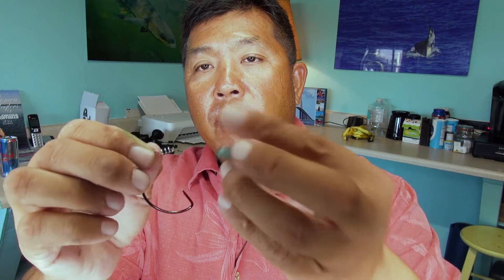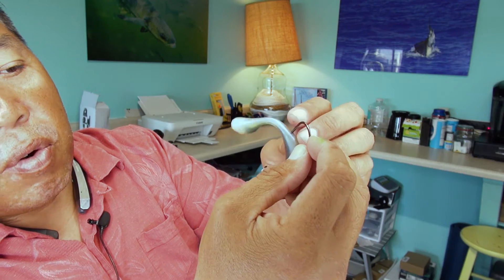Articulus Jig Head 2MT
A 2MT video on the locally produced Charlotte harbor by Capt Jay Withers, Articulus Jighead.